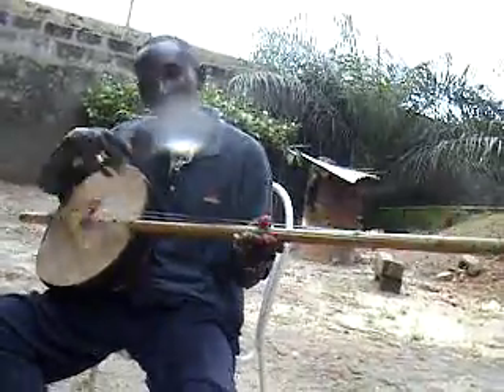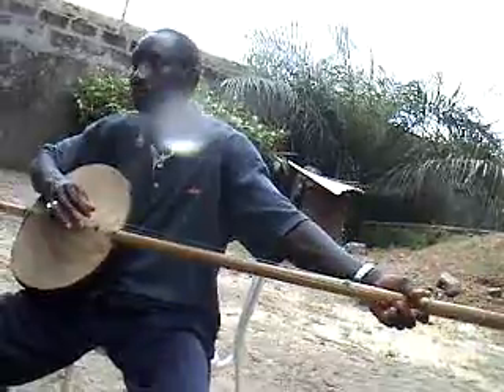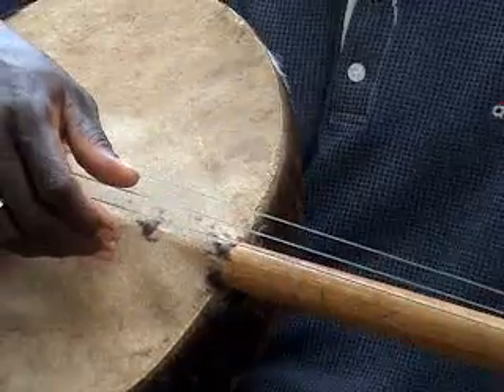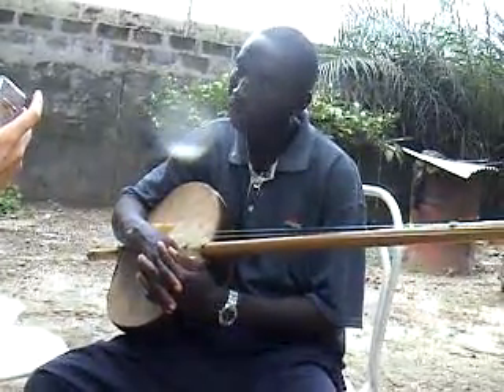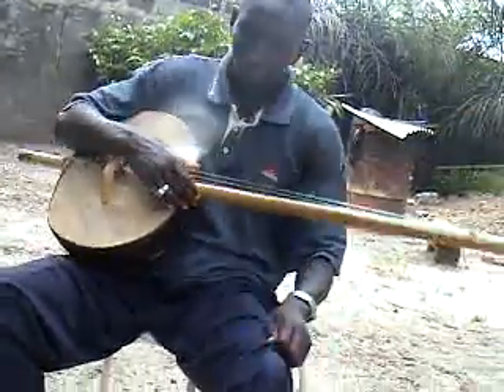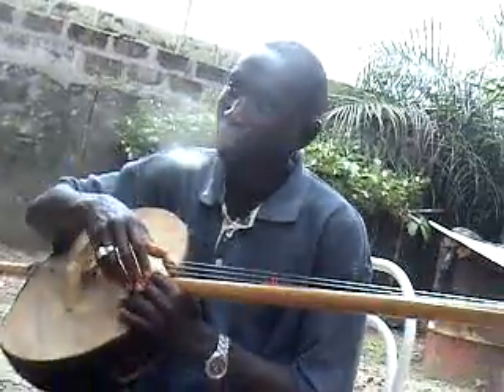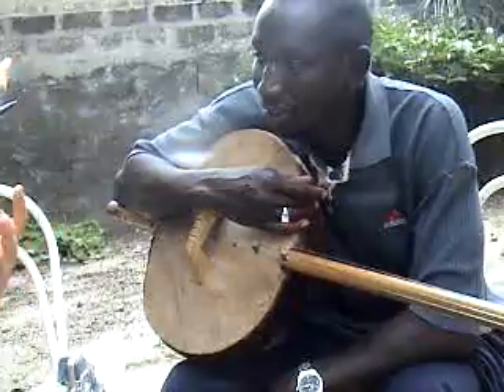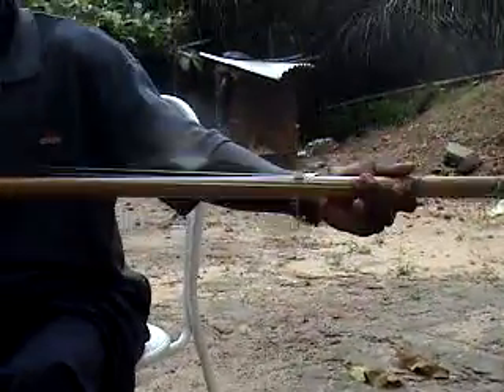Lawrence Mendy discusses and plays the buchundu 7 23 08 continued part 2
The buchundo is an instrument similar to the akonting (ekonting) played by the Manjago people of Senegal and Gambia.  Lauren discusses the buchundu and answers questions from CHuck Levy and Greg C. Adams.  The right hand used to playthe buchundu is different from the motion used by the Jola akonting players.